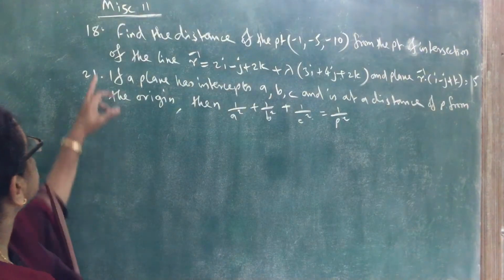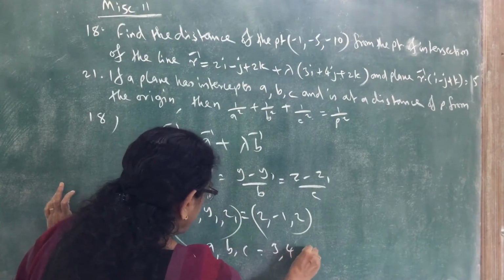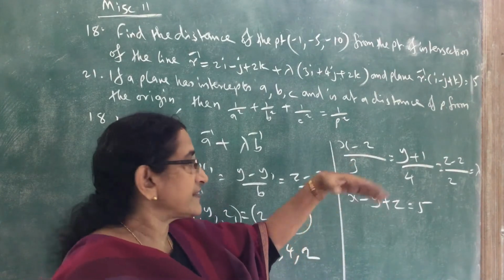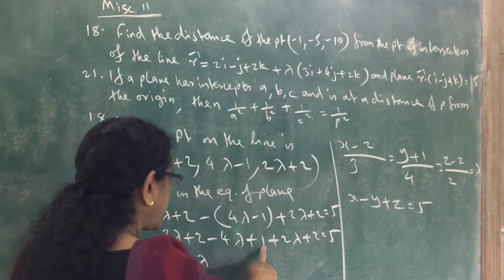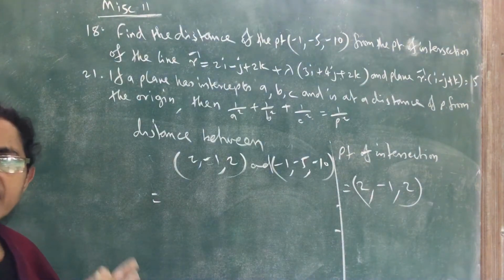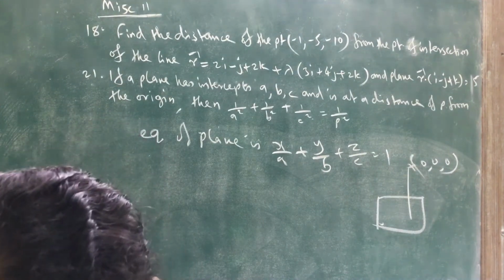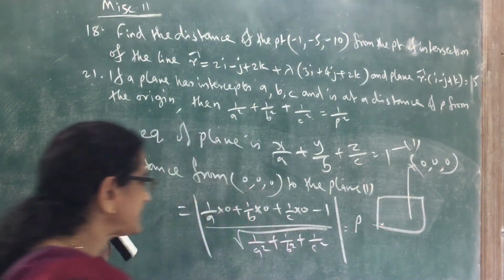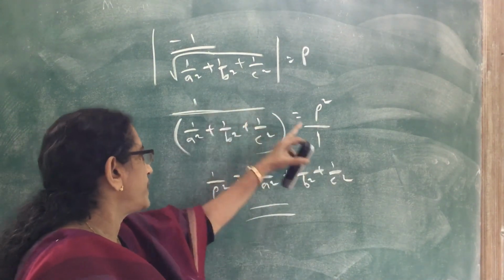Plus 2 maths miscellaneous exercise 11 part 4